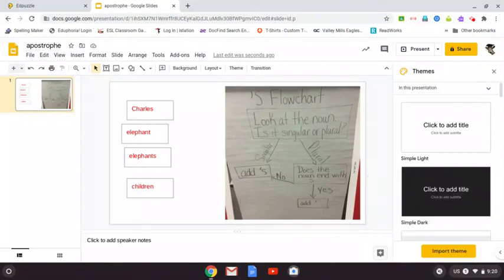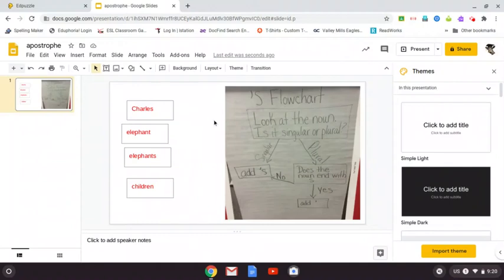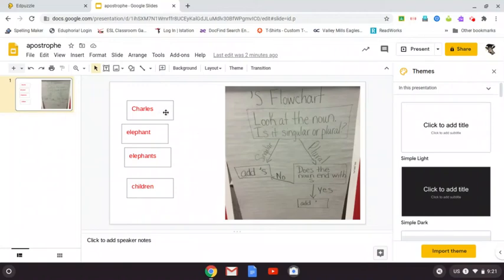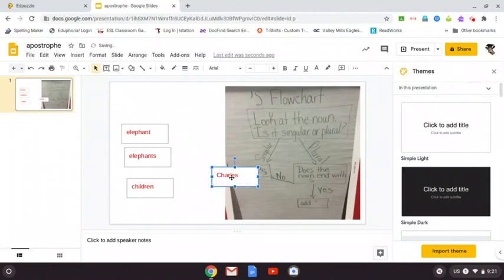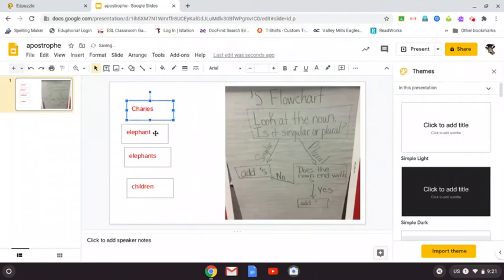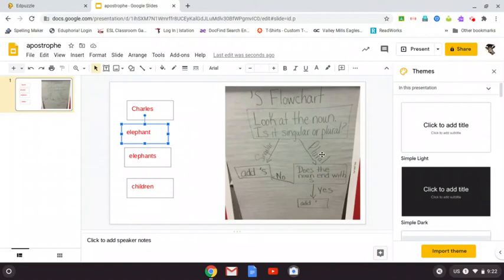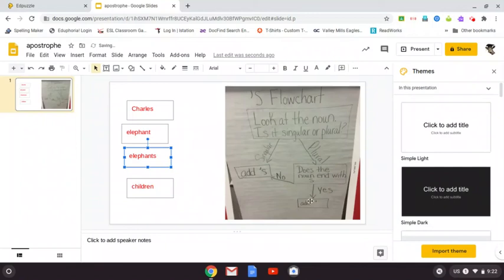Apostrophe S Flowchart